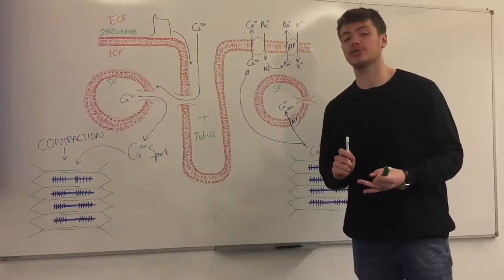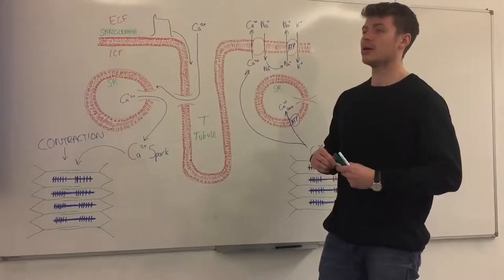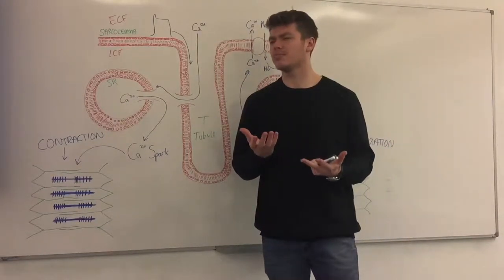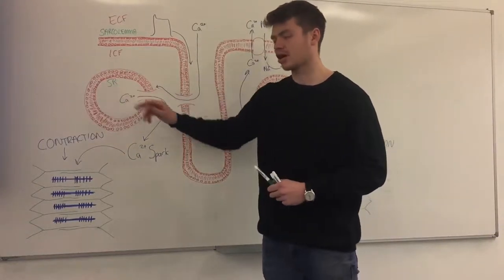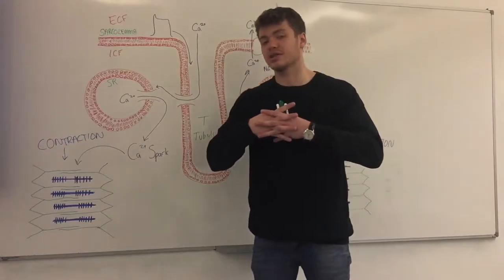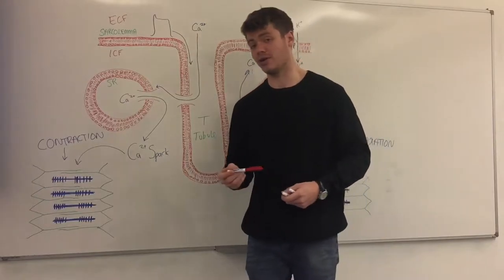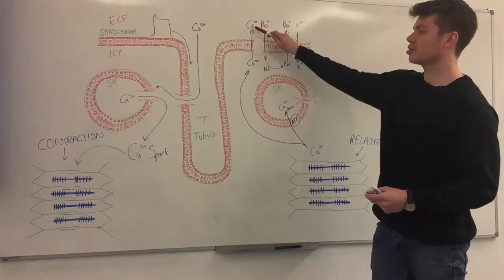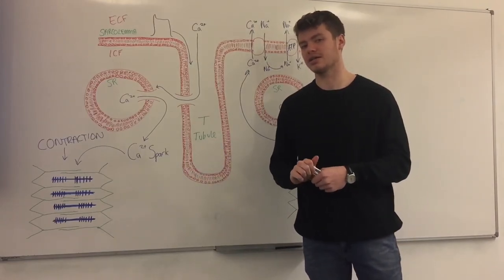Excitation-contraction coupling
PUPSMD DAE SSU